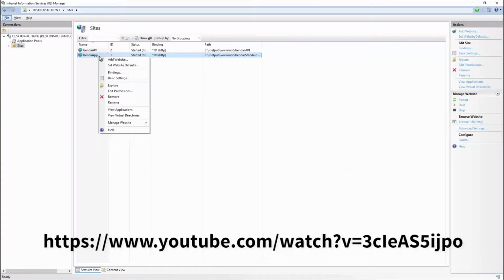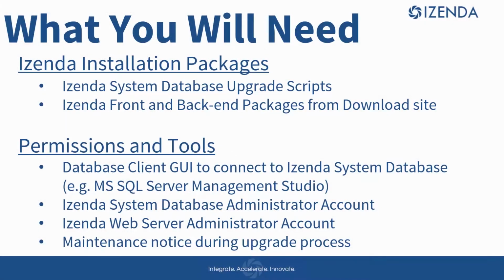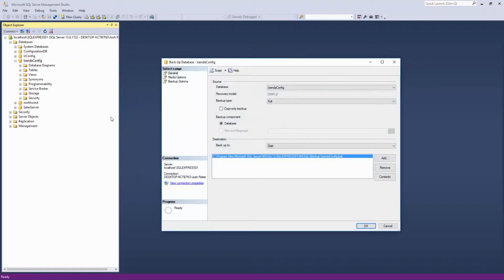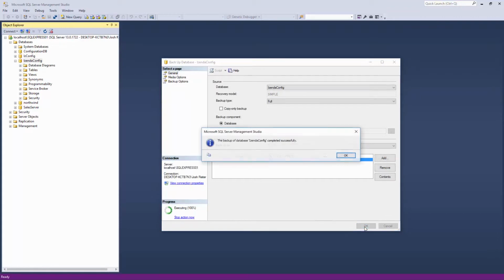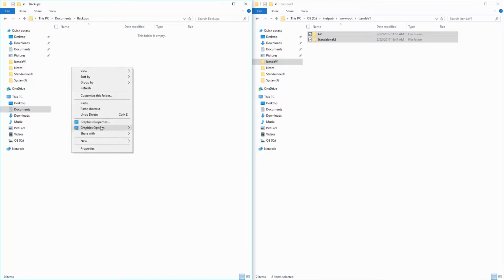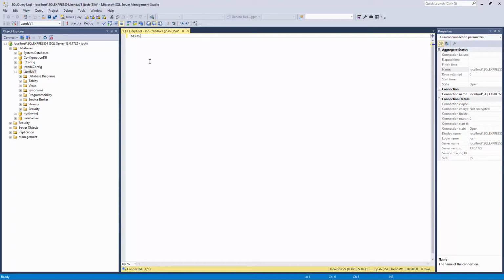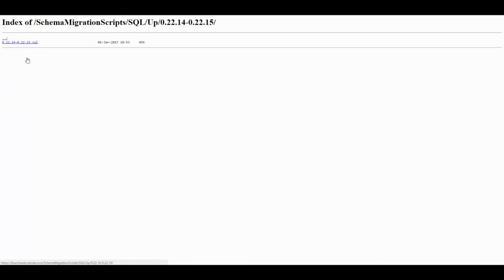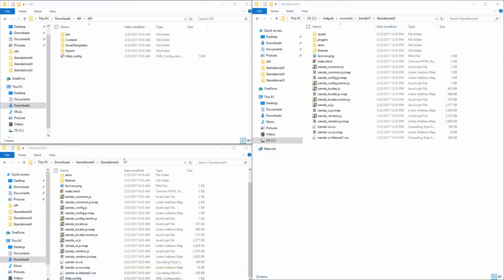BI Portal Upgrade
This video will demonstrate the process that is taken to upgrade the standalone instance set up through the install video to the latest version of Izenda.